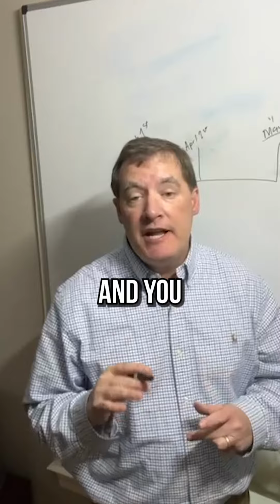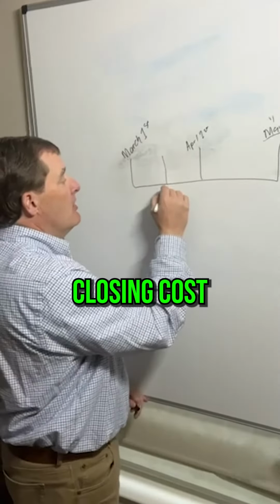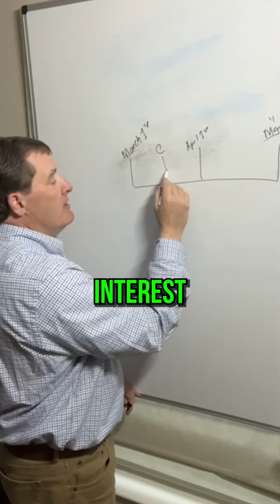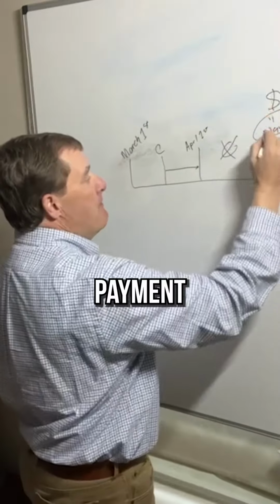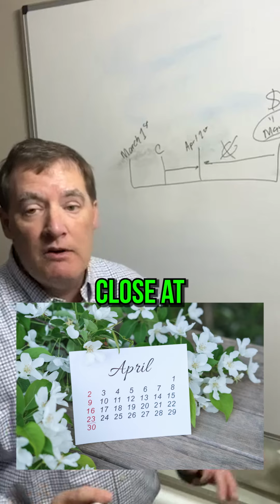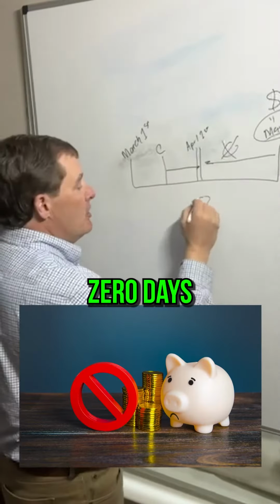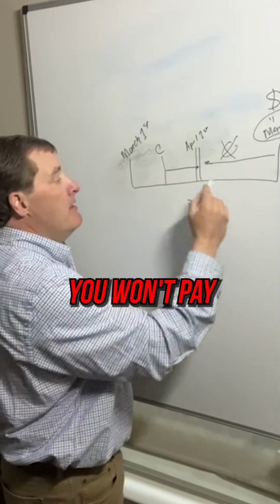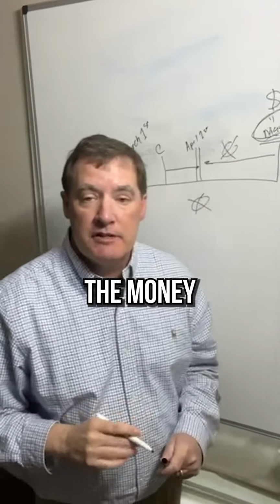Cutting Closing Costs with Tracy Flesch, Your Mortgage Expert! 🏠💰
Want to Cut Down on Closing Costs? 🏠💰 Tracy Flesch, your mortgage expert, shares valuable insights on reducing those expenses and keeping more money in your pocket.

FCM NMLS ID: 629700
🖥️ FirstCommunityMortgage.com